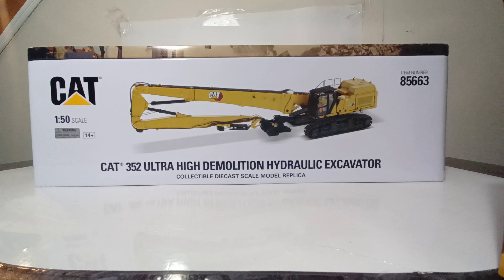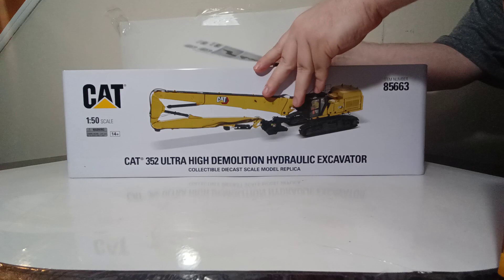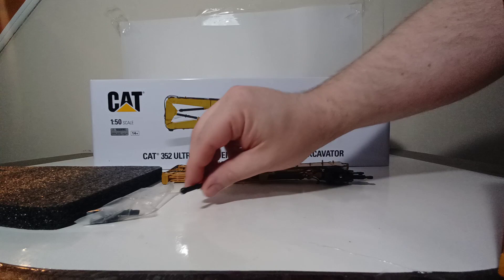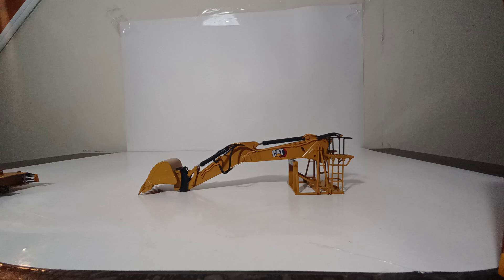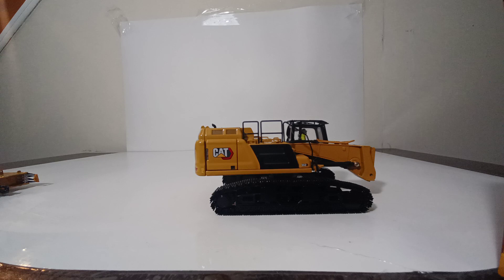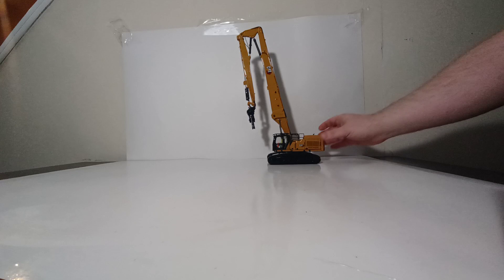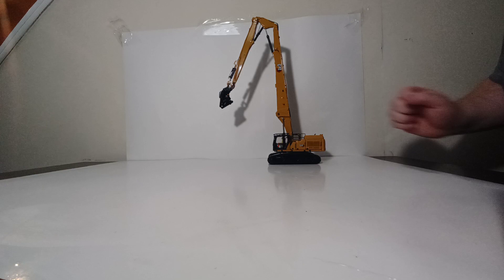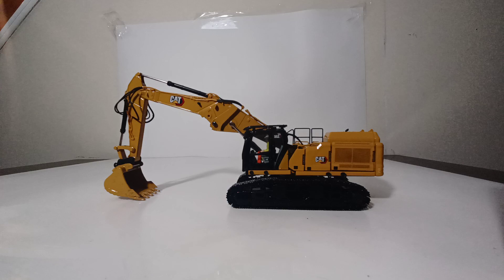Diecast Masters Caterpillar 352 Ultra High Demolition Excavator in 1:50 Scale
This is the official Diecast Emporium review of the Diecast Masters Caterpillar 352 Ultra High Demolition Hydraulic Excavator in 1:50 Scale. Part of the High Line Series, the item number is 85663. The model comes with a UHD Boom as well as an Excavator boom. You can purchase this model now from your Diecast Masters Dealer.